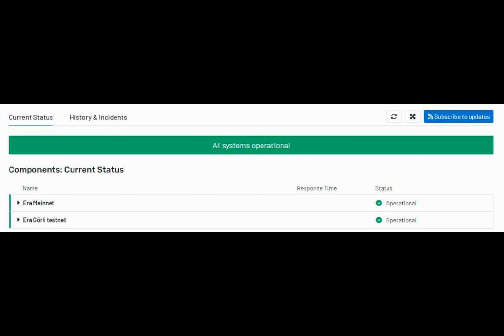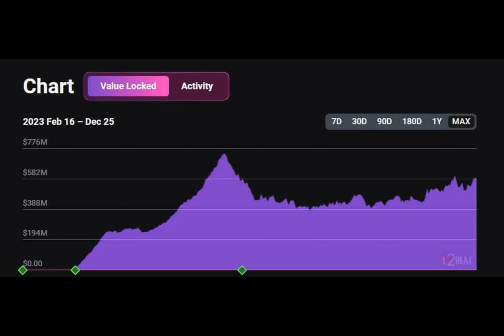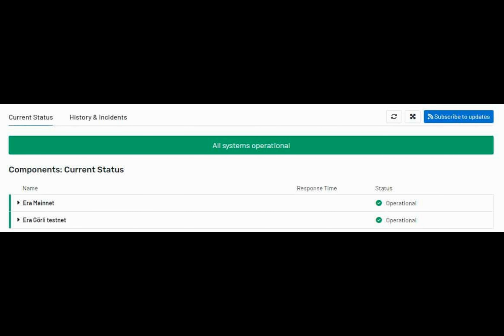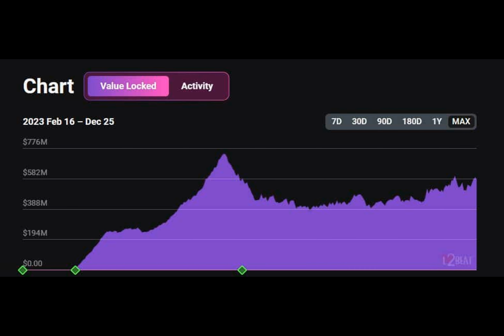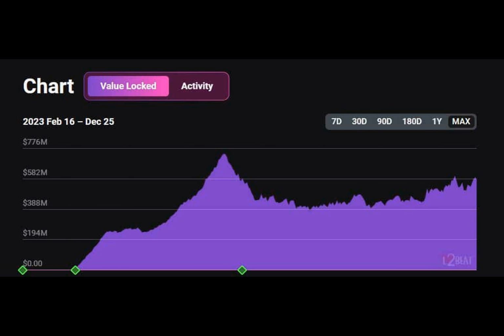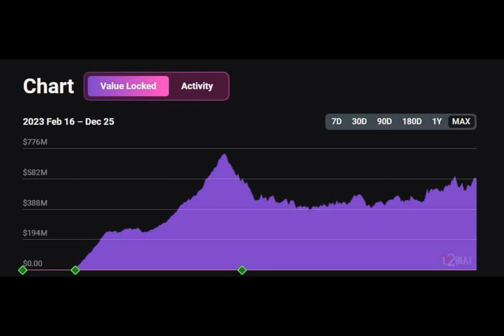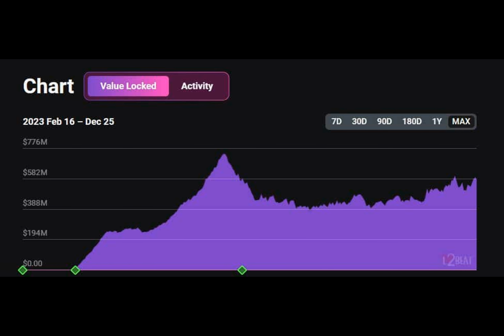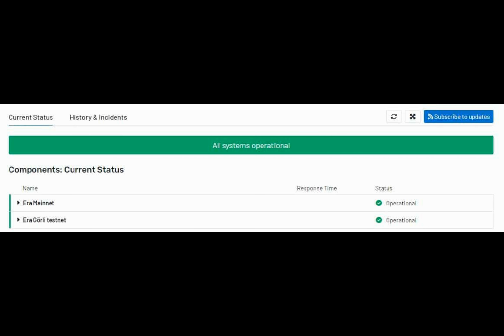zkSync Era: Production halted on Christmas, more inside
Can zkSync Era Overcome Its Glitches and Maintain Its Performance?